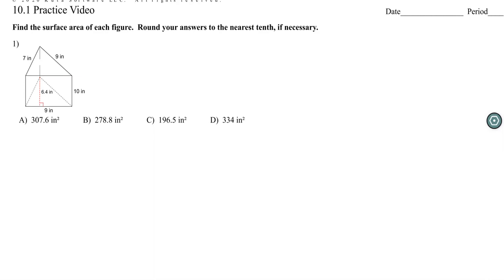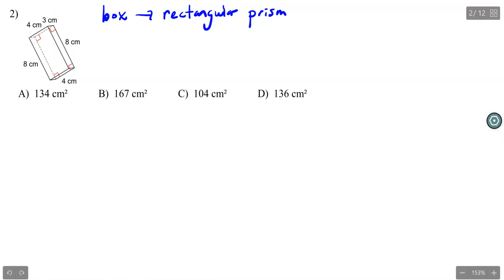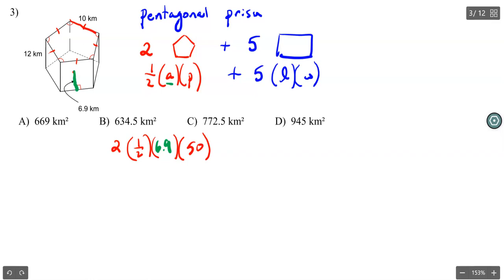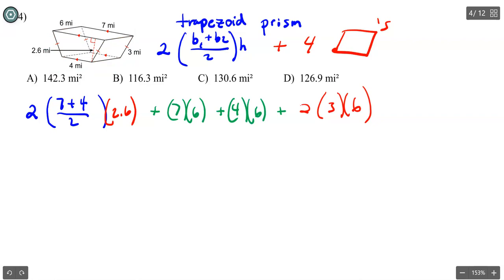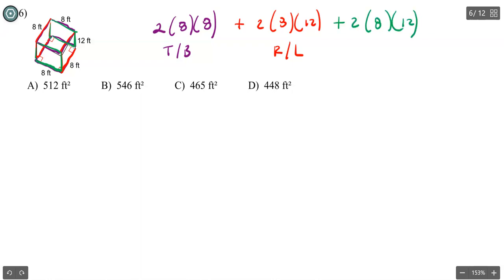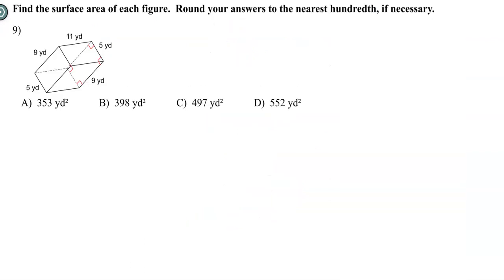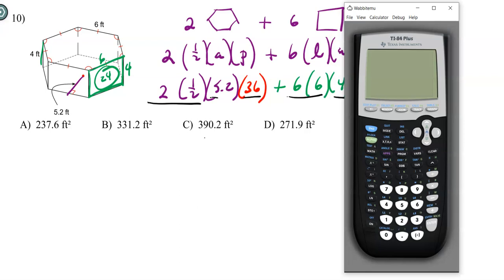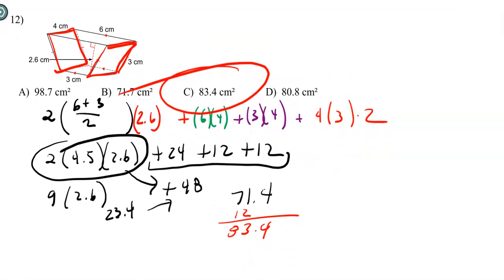Geometry 10.1 Practice Video - Surface Area of Prisms and Cylinders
Video solutions for practice problems given in Geometry finding surface area for prisms and cylinders.